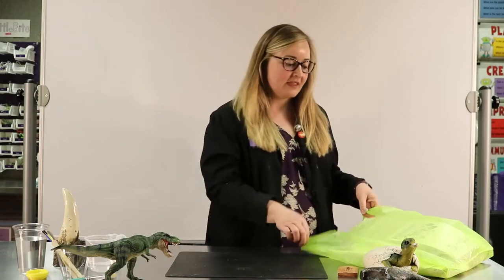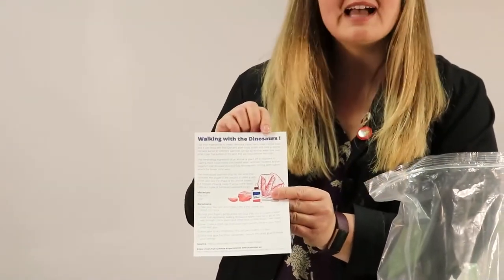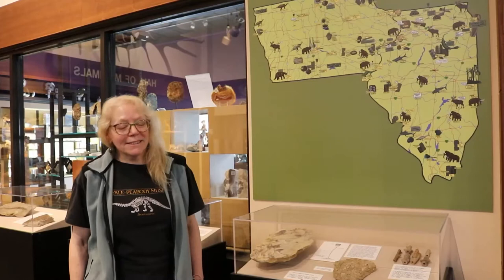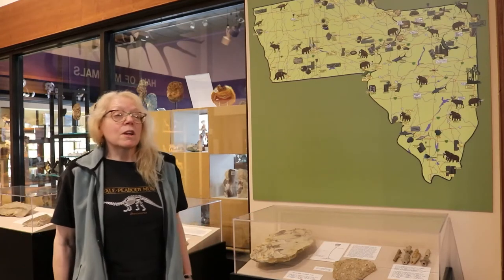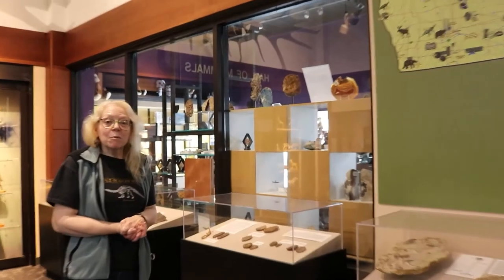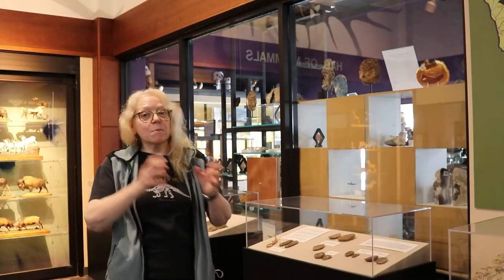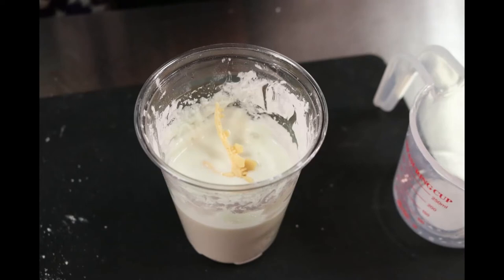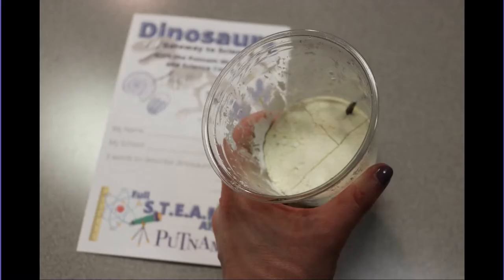Virtual Learning Unit: Dinosaurs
Follow along with Putnam staff as we do the activities provided in your at-home learning kit and learn a bit about the Putnam's Collection.

To view the activity booklet, instruction card, and answers to this unit,